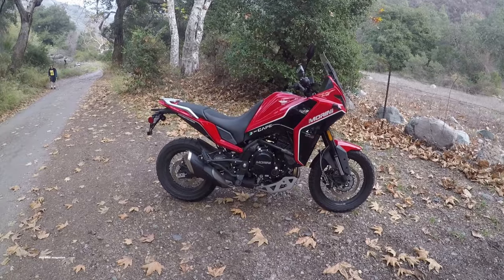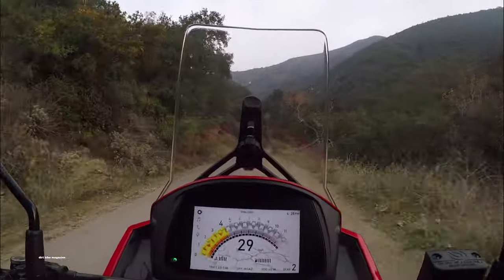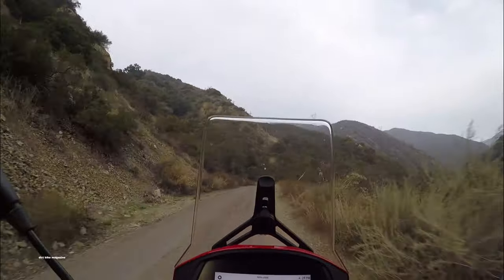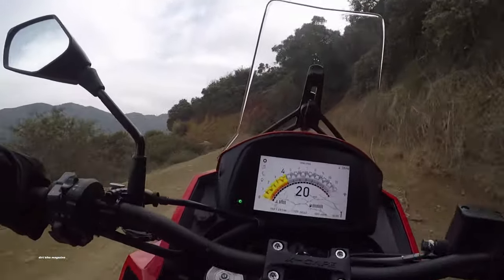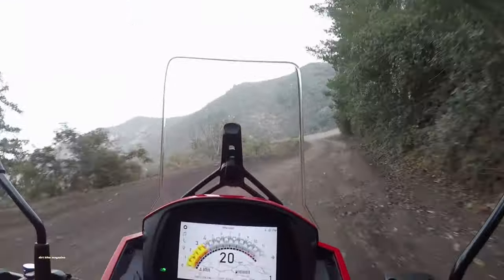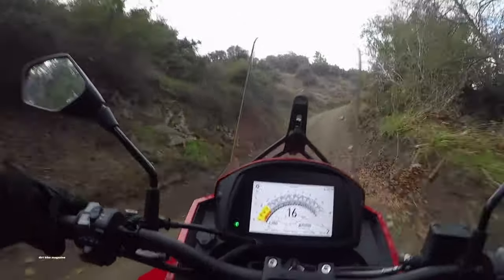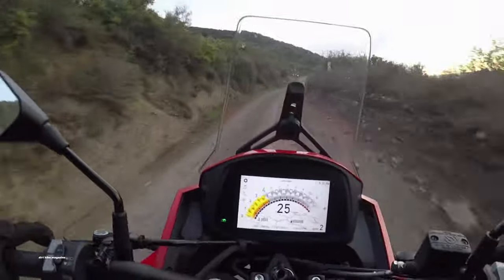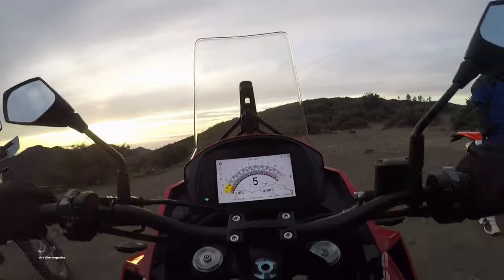MORINI X-CAPE RIDE TEST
We’ve had the Moto Morini X-Cape in the shop for a few weeks now. It’s a bike that needs a destination; you can’t just go out on a lunch ride with something like this. It deserves a real adventure, something like a LaPaz run or at least a Backroads Discovery Route. Finally, we broke down and took it for a ride in the San Bernardino Mountains. That might not be what the bike deserves, but that’s what time allows–for now.If you don’t know what a Moto Morini is, that’s forgivable. It’s an Italian brand that was a very big deal in Europe back in the day, but never had much of a U.S. presence. In the ‘80s, Moto Morini became a part of the Cagiva group along with Husqvarna, Ducati and MV Agusta. Subsequently, it went through a number of ownership changes to eventually end up as part of an Asian investment group called Zhongneng. Now, the company maintains its design headquarters in Milan while manufacturing is in China.The X-Cape is an entry-level adventure bike, but it’s a beautiful machine. You can tell that the Italians still have significant influence–it wouldn’t look out of place in a Ducati dealership. The price is your first big clue that it’s no Ducati. The X-Cape has a suggested retail price of $8299. Right now there’s a deal for $1000 off (or a free luggage set). That puts the Morini in the same range as a Kawasaki KLR650, and it’s much more of a motorcycle. It has first-rate components; Brembo triple disc brakes, a fully adjustable Marzocchi fork and a KYB shock. The 17/19” wheel combo has spoked rims with double-walls that can accept tubeless tires. The tires themselves are Pirelli Scorpion Rally semi-knobs with excellent off-road capability. The cockpit has a 7-inch tablet as its primary instrument along with two USB ports and an adjustable windscreen. Our bike had an accessory aluminum skid plate.That’s probably the greatest part about the X-Cape. It doesn’t scare you–physically or financially. The obvious flaw with high-dollar adventure bikes is that you don’t want to push the edge–not with a fat, hungry payment book at home. The X-Cape sells for the price of a 125 motocross bike, so you can afford to get a little loose. The test will appear in the March Buyer’s Guide issue of Dirt Bike.